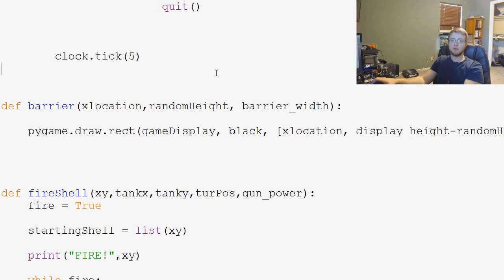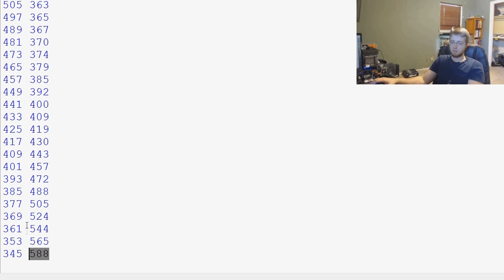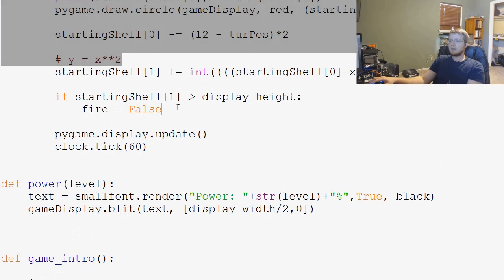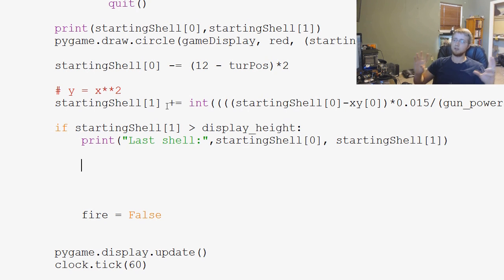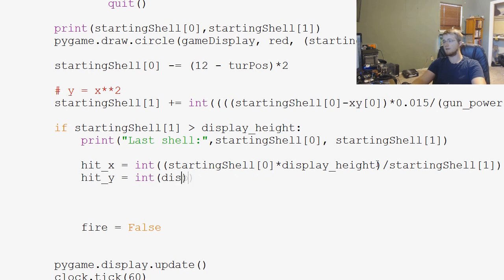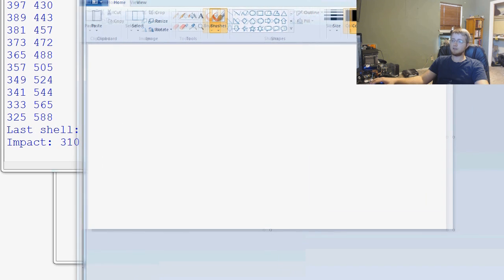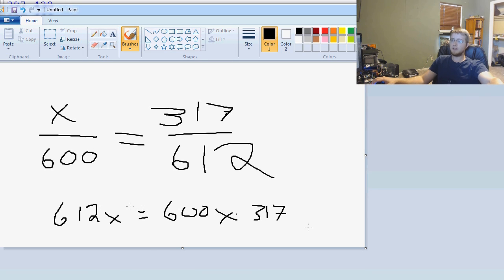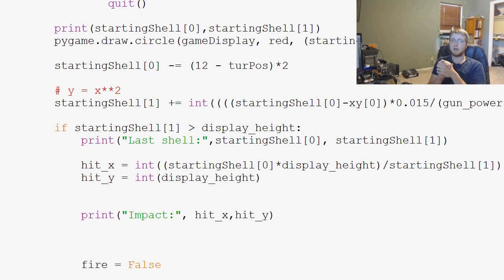Pygame (Python Game Development) Tutorial - 70 - Shell Collision